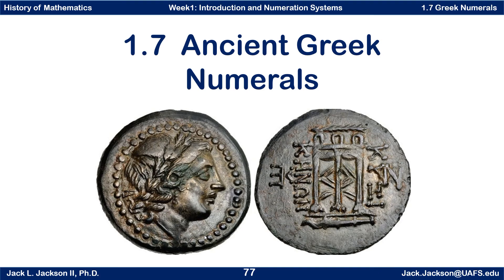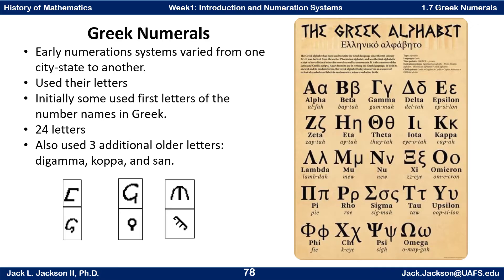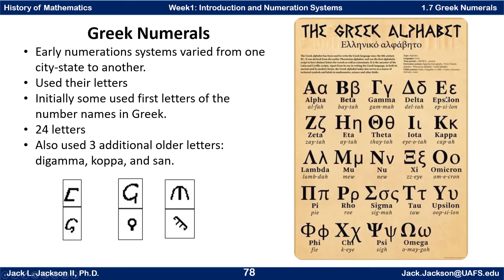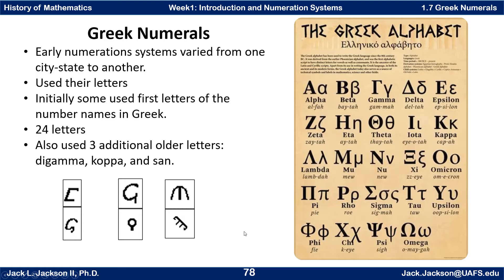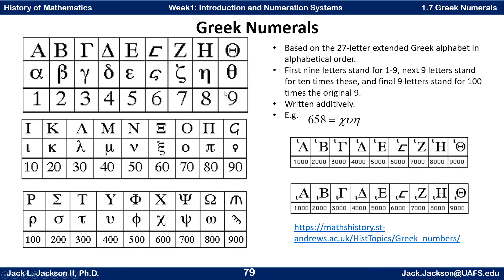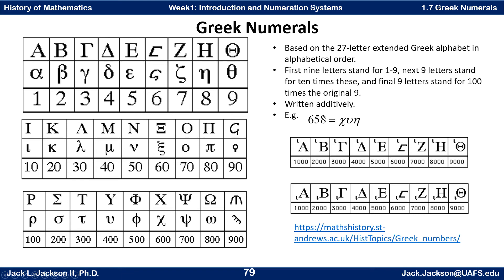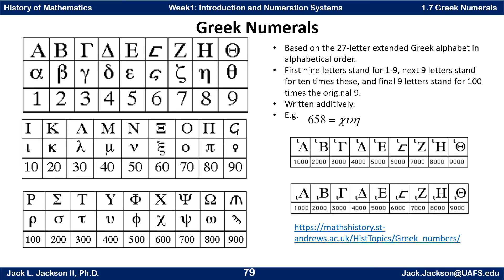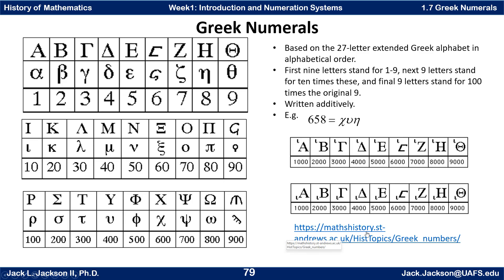Math History 1.7 Ancient Greek Numerals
We introduce Ancient Greek Numerals.